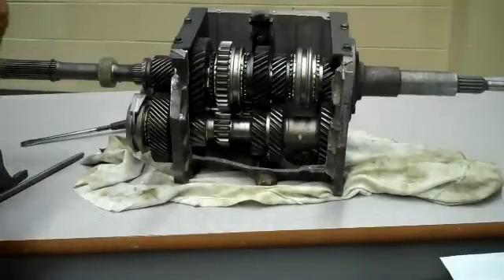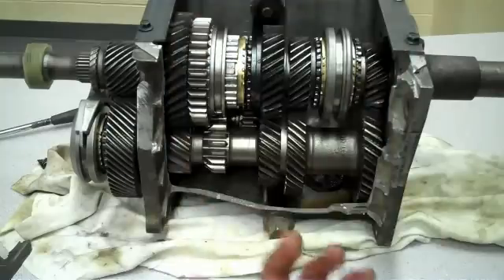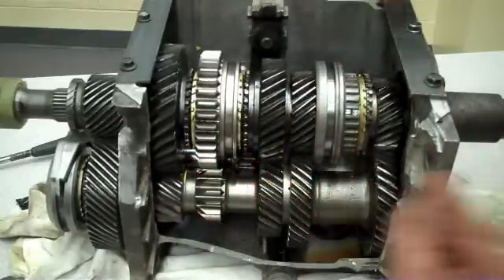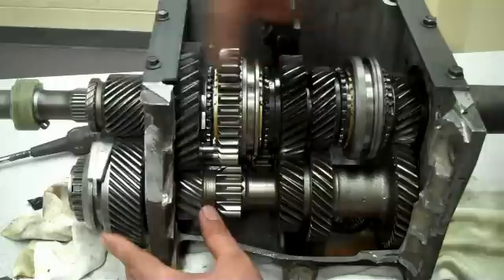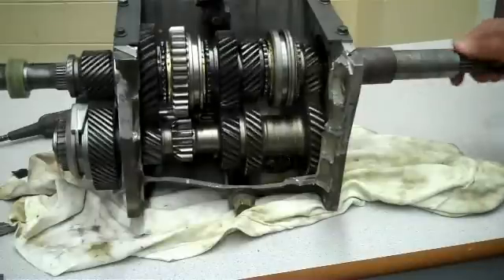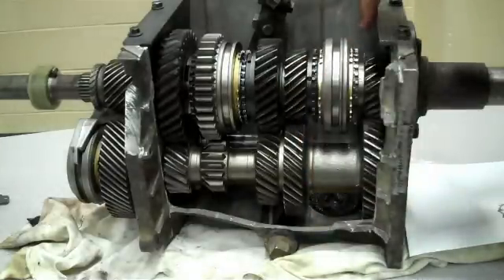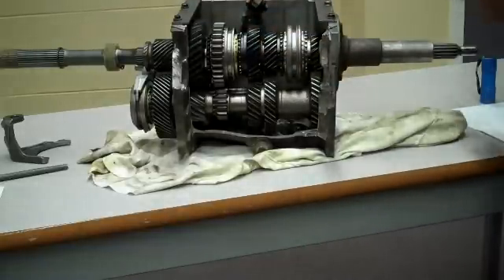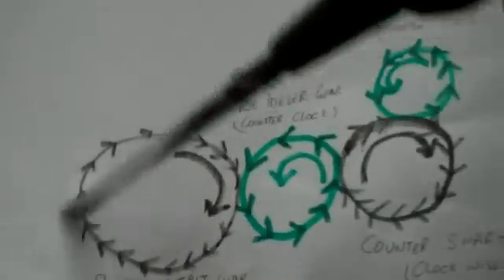How manual transmission works (Revised). Part-2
Explanation of gears shift on a manual transmission.